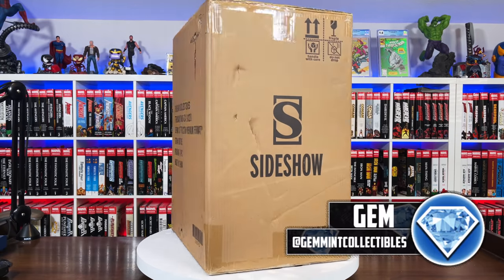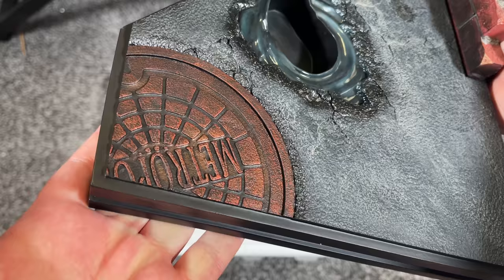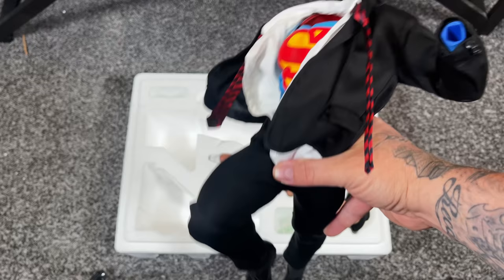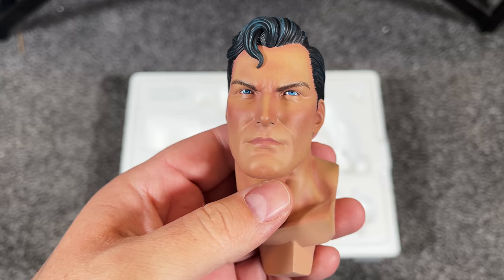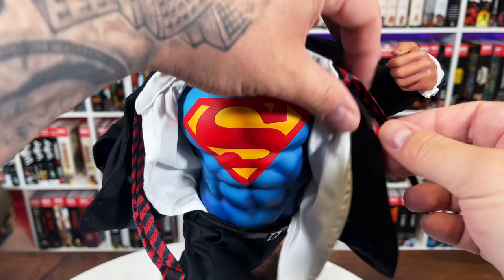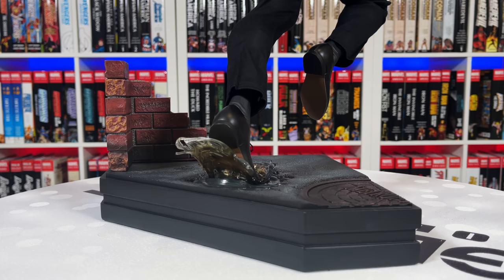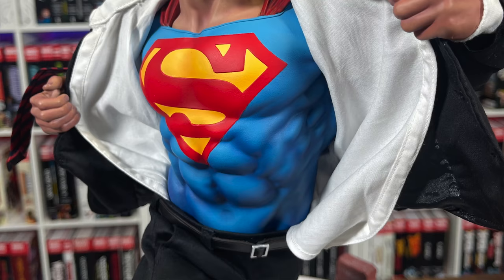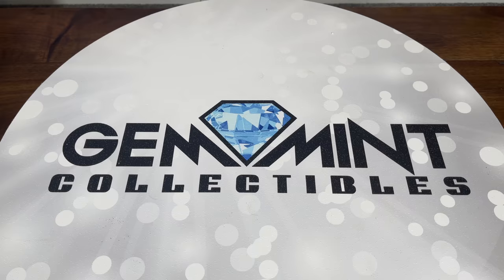SUPERMAN Call to Action Premium Format by SIDESHOW | Statue Unboxing & Review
Today we unbox the new Superman Call to Action Premium Format by Sideshow.

You can order the Superman Call to Action Premium Format

Sideshow presents the Superman: Call to Action Premium Format™ Figure, ready to leap into your collection in a single bound.

The Superman: Call to Action Premium Format™ Figure measures 19.5” tall as Clark Kent sheds his civilian disguise to become Superman, running through a Metropolis alley as he answers his city’s cry for help. This inspiring and dynamic DC Comics collectible captures both sides of the Kryptonian’s truly heroic self, as both a mild-mannered reporter and the Man of Steel.

The mixed-media Superman: Call to Action Premium Format™ Figure features a polyresin body and sculpted blue super suit revealed beneath a carefully tailored fabric suit, which consists of a black jacket, white dress shirt, striped tie with internal wiring, and black pants. The symbol of the House of El on his chest serves as a beacon of hope to those in need of help as Kal-El fights for truth, justice, and the American way. The Superman: Call to Action Premium Format™ Figure also includes both a Clark Kent portrait with his hat and glasses as well as a Superman portrait with his iconic kiss curl and a determined look on his face.

This looks like a job for the Superman: Call to Action Premium Format™ Figure! Bring home some heroic help to your DC Comics collection today.

Brand
DC Comics
Manufacturer
Sideshow Collectibles
Type
Premium Format™ Figure
Artists
Matt Black (Sculpt)
Tim Hanson (Design) (Costume Fabrication)
Randolph Williams (Design)
Rachel Roubicek (Design)
Adam Smith (Mold and Cast)
Jeremy Williams (Mold and Cast)
Chadwick Andersen (Mold and Cast)
Bernardo Esquivel (Paint)
The Sideshow Design and Development Team (Development)
Walter O'Neal (Design)

2301 N Zaragoza Rd Suite 103 Box 2